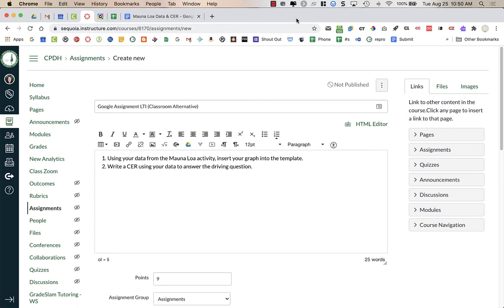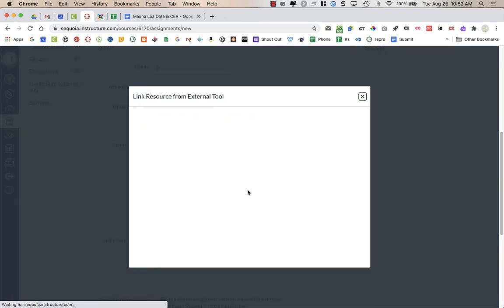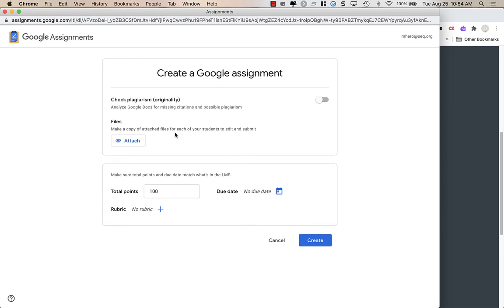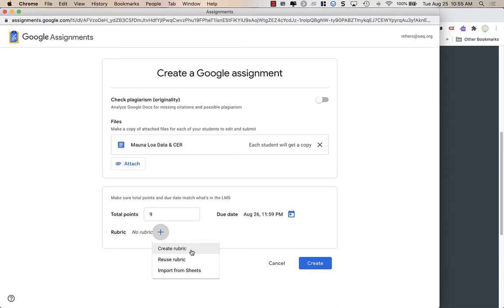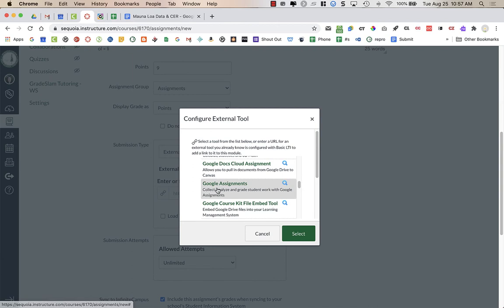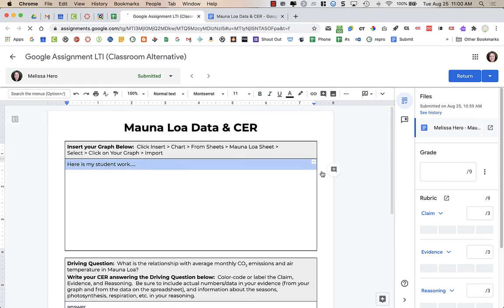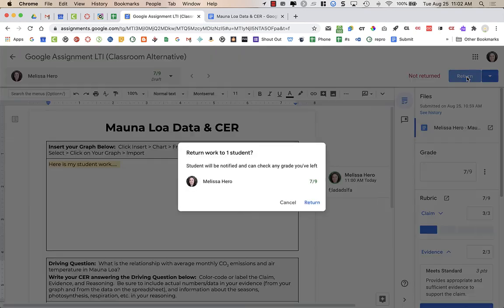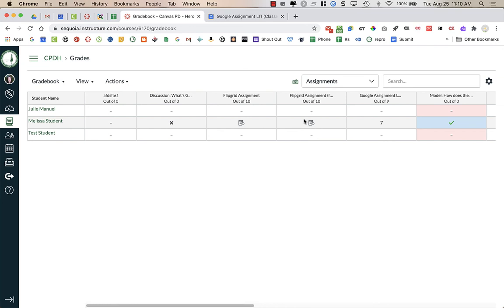Canvas Google Assignment Integration for Teachers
Google Classroom in Canvas